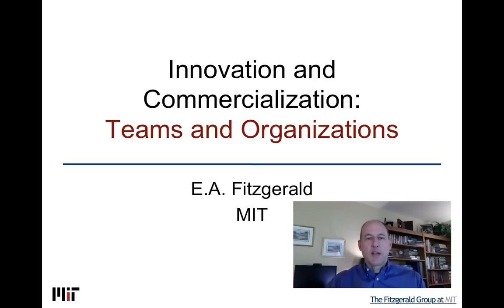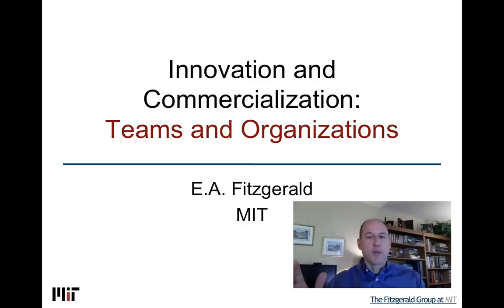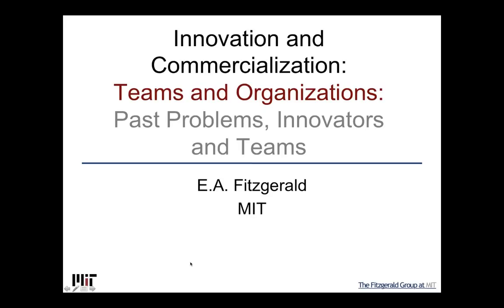Innovation and Commercialization: Lecture 14.1